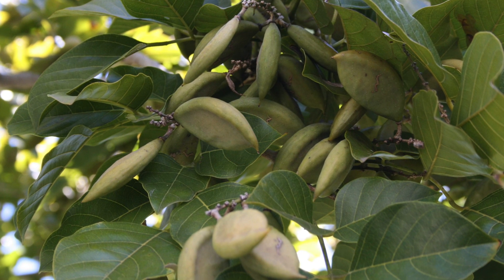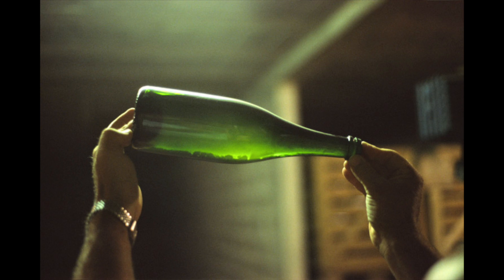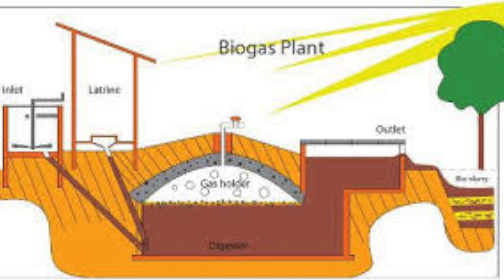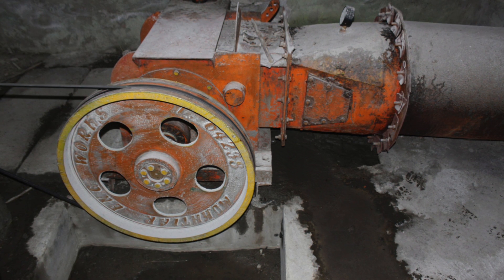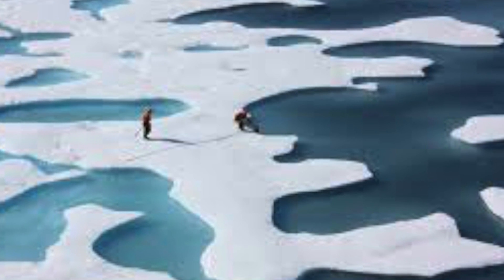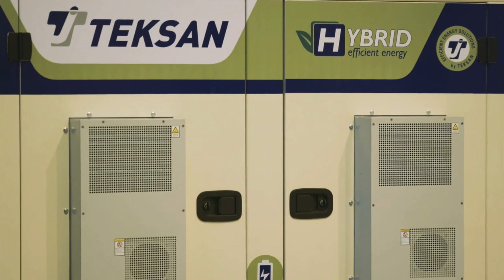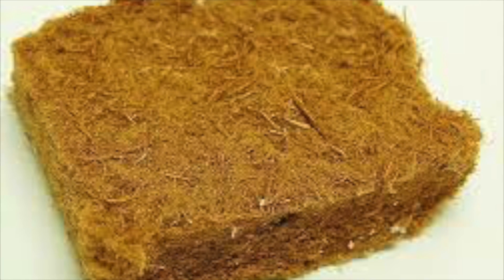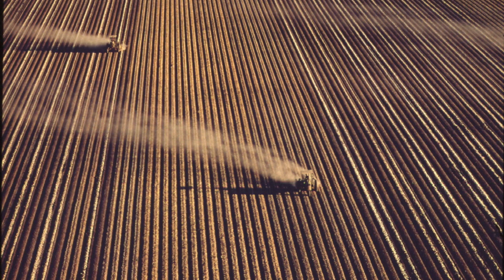Biofuels - Advantages and Disadvantages - GCSE Biology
In this video, we look at whether biofuels are the answer to the future. With fossil fuels quickly decreasing, this video evaluates the pros and the cons.